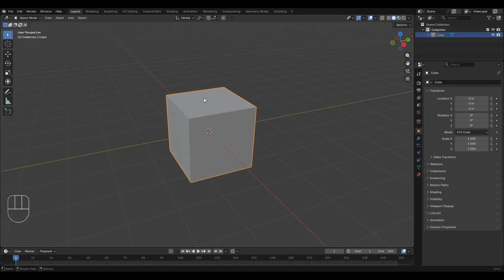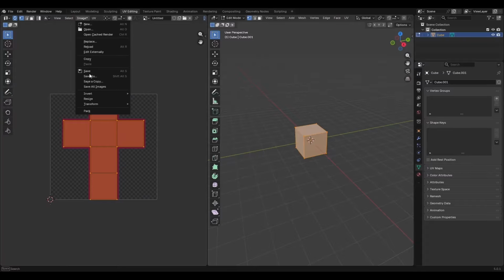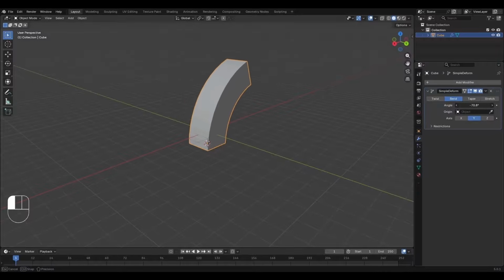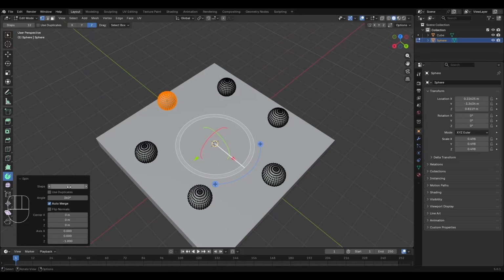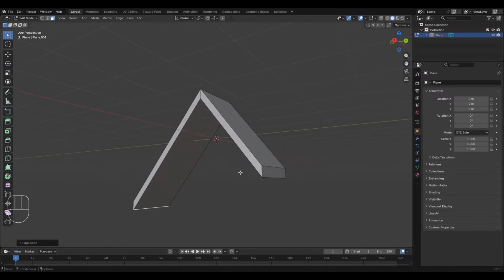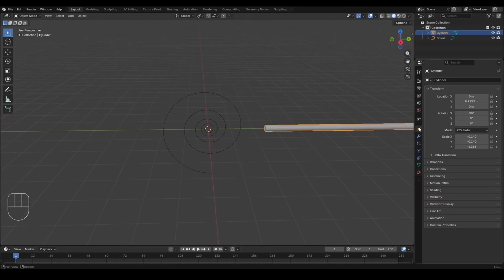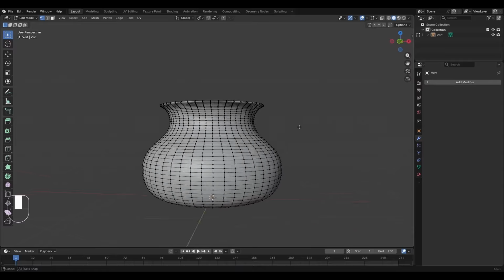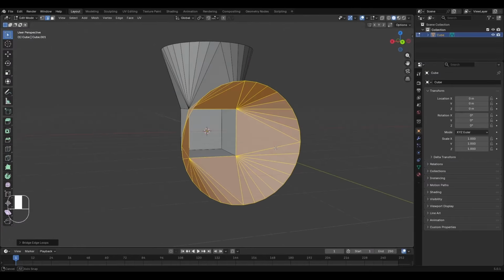Blender Tips and Tricks – 8 You Probably Didn’t Know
Want to work faster and smarter in Blender? In this video, I’m sharing 8 useful Blender tips and tricks to improve your workflow and help you model more efficiently. These quick techniques will save you time and make your projects cleaner and more professional.

Whether you're a beginner or an experienced user, these Blender workflow tips will help you level up your skills.

Chapters:
00:00 Adjust All Lights with a Single Shortcut
00:25 Bake and Export Textures in Blender
01:04 Bend Objects Easily in Blender
01:40 How to Use the Spin Tool
02:11 Edge Slide and Clamp for Clean Topology
02:46 Create a Spiral Curve in Blender
03:26 Solidify Modifier – Add Thickness to Models
03:56 Bridge Edge Loops for Clean Mesh Connections